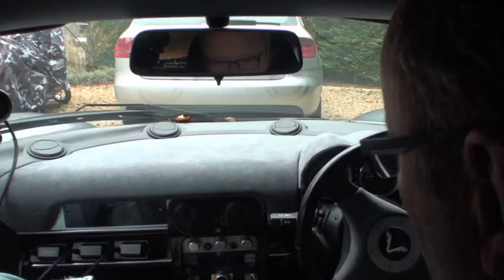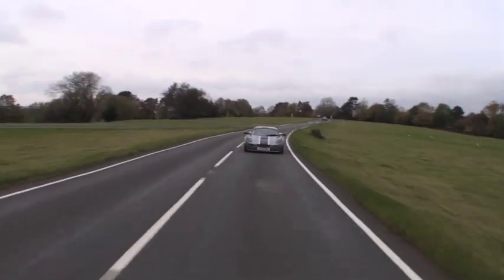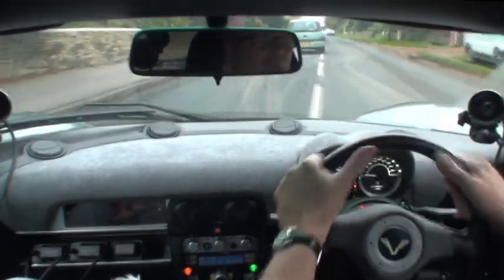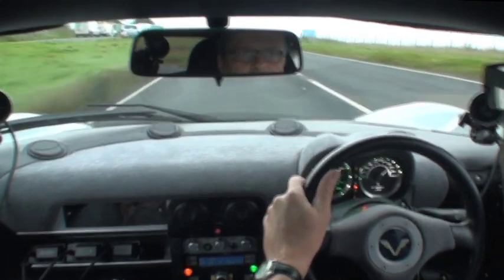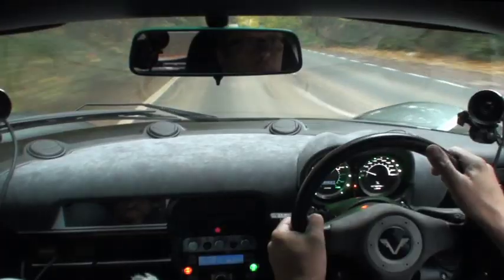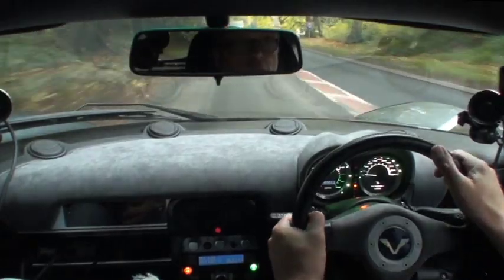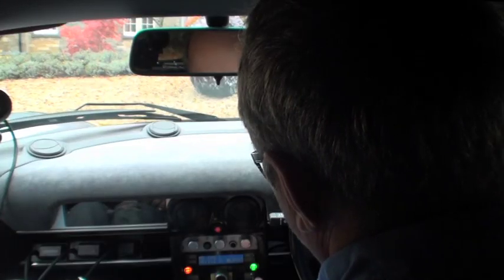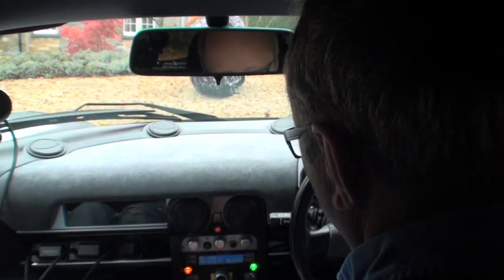Nemesis Electric super car | Fully Charged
My first test drive of the Nemesis electric supercar created by Ecotricity's Dale Vince.